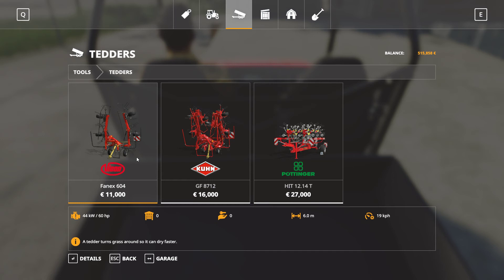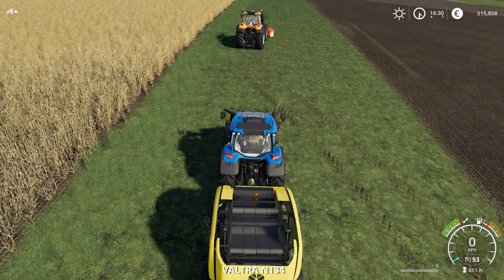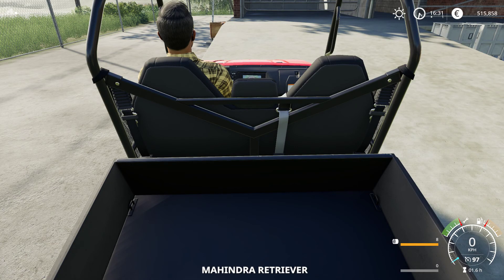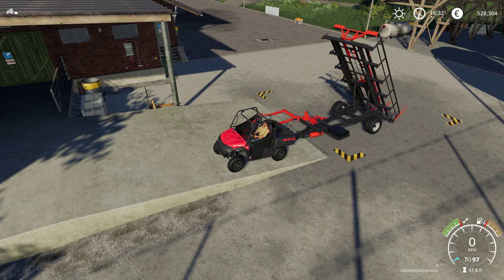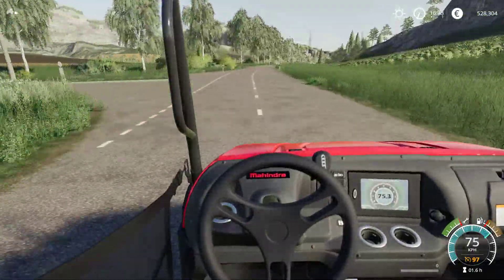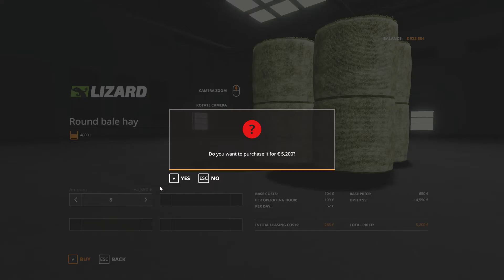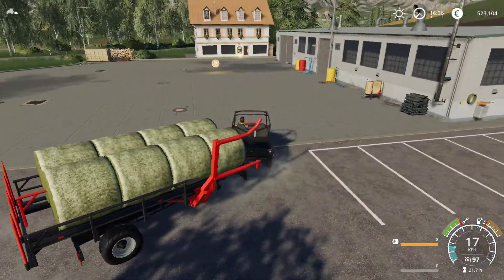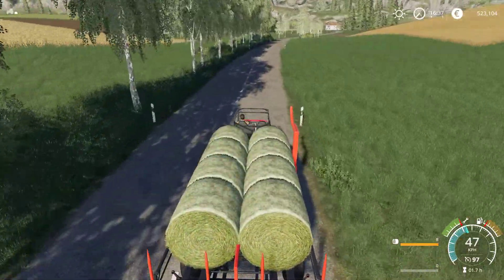IS IT BETTER TO BUY BALES OR PRODUCE THEM? Farming Simulator 2019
I analyze if it is better for me to buy bales or produce them on my land.